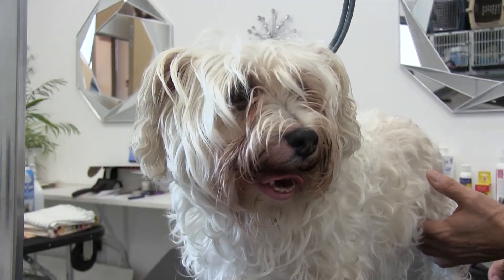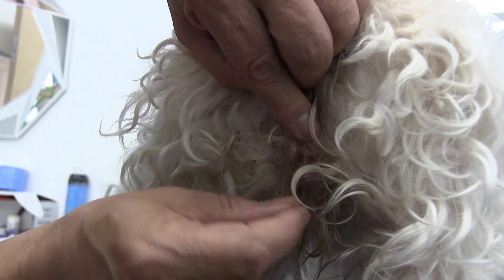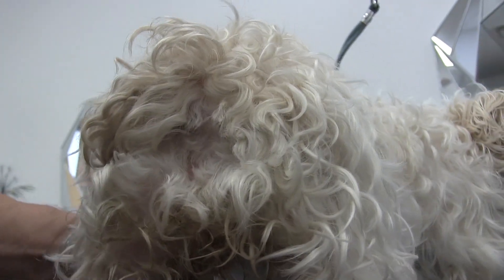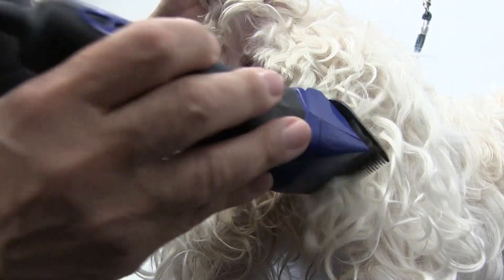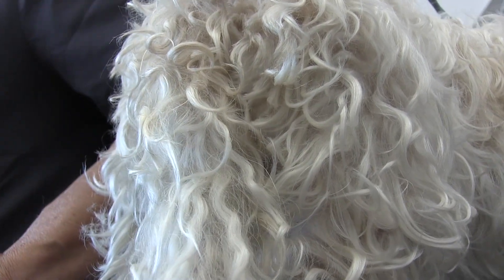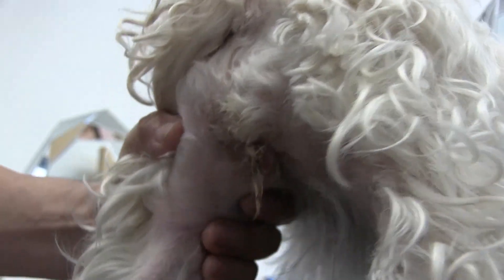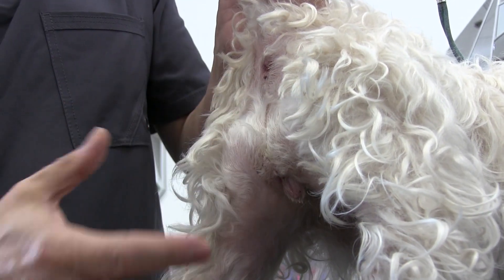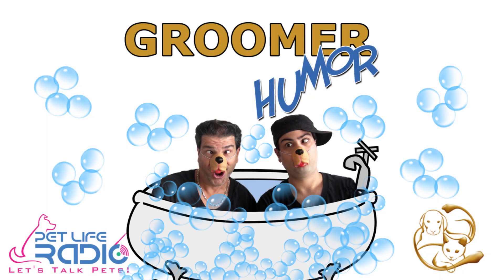Matted Dog Grooming | Pet Sanitary Clip Tips !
Matting in this area can be extremely challenging to groom. In this video we walk you through the process safely to clear the matted hair and avoid any possible infections on your pet.

Music
Vibe Tracks - Foundation